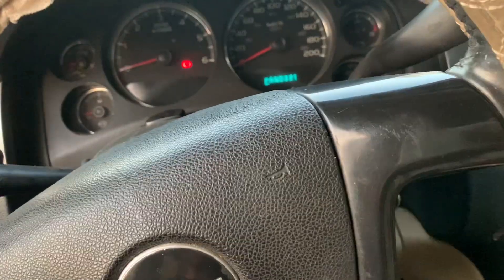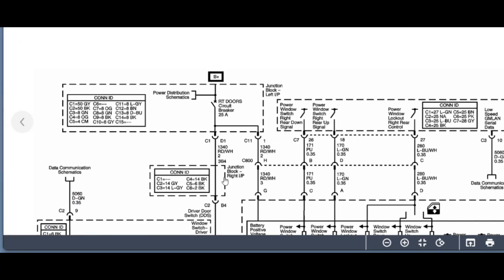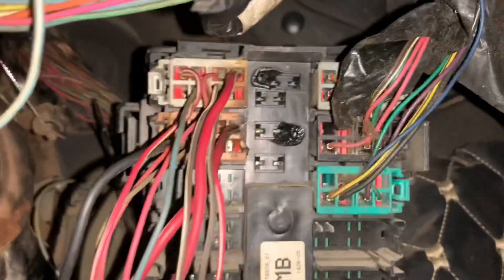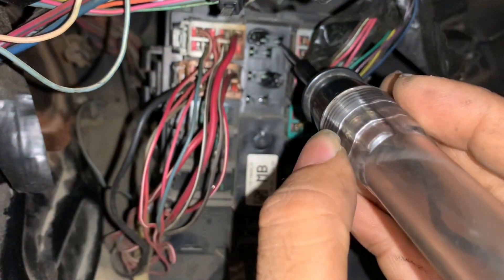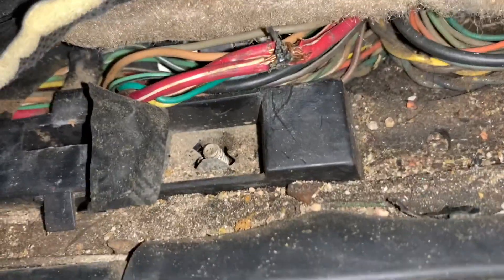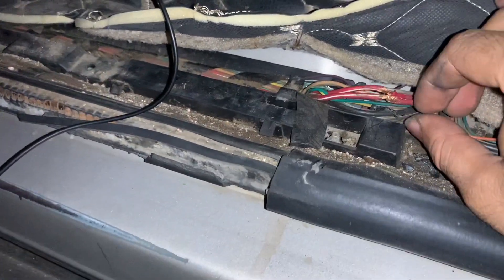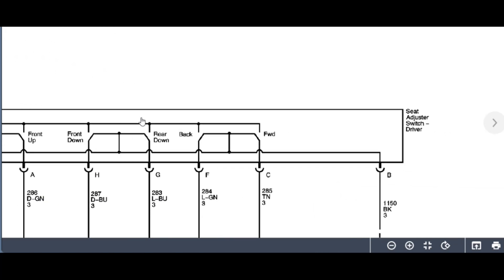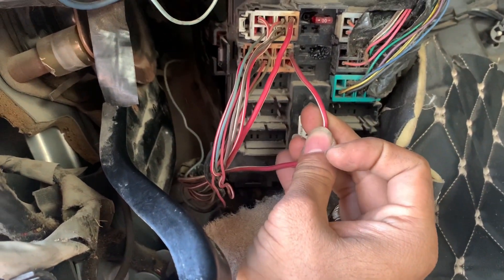Auto technician MECHANIC VLOG GMC POWER WINDOWS NOT WORKING!! Electrical Short with blown Fuses!!!